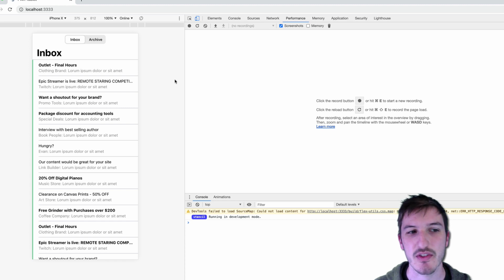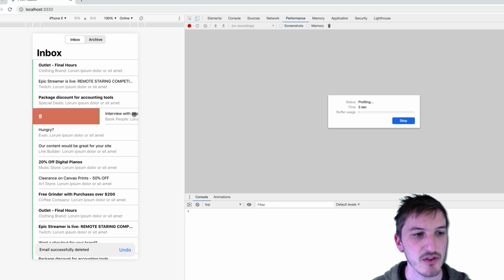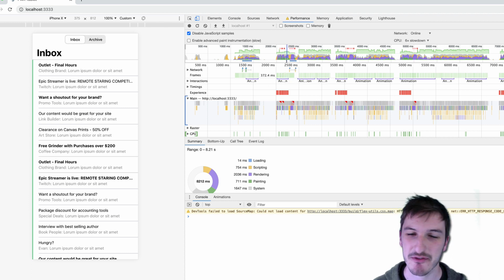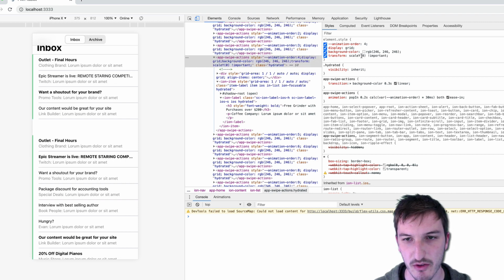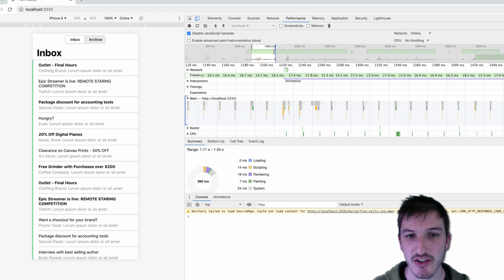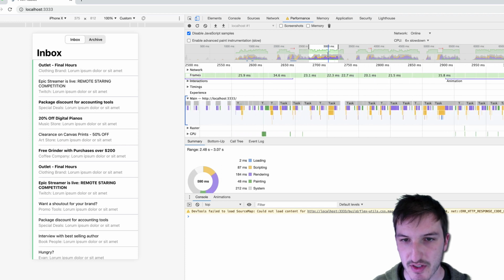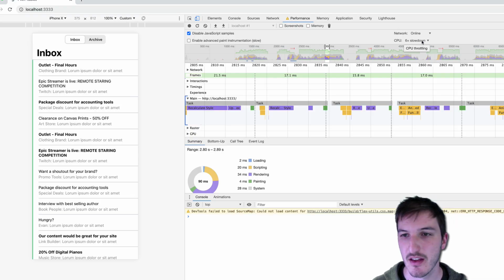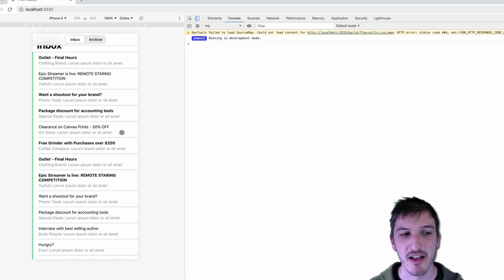Optimising a List Delete Animation with Ionic Animations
In this video, we look at the impact of optimising a list item delete animation that uses the "height" property for the animation to an animation that uses "transform" instead.